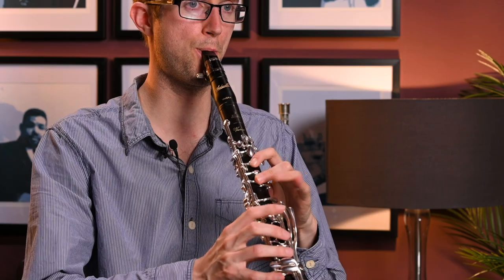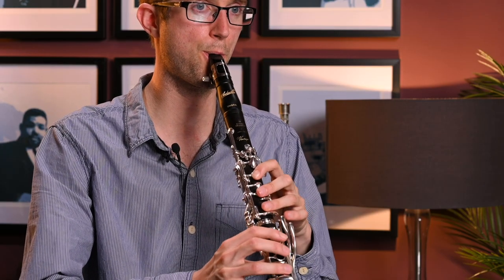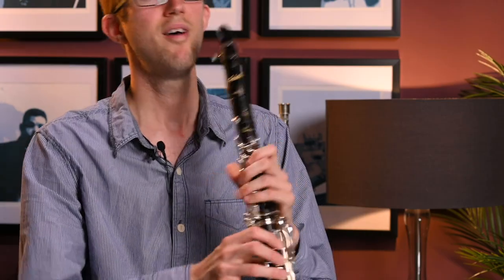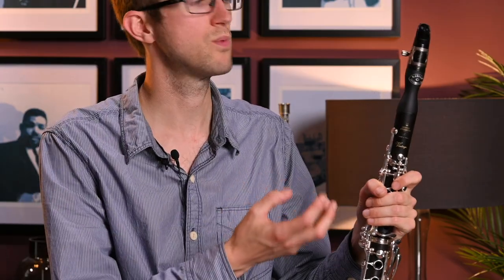Chedeville Clarinet Barrels | Umbra and Kaspar Demonstrations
In this video we discuss and demonstrate the NEW Chedeville Clarinet Barrels. Specifically the Umbra (Hard Rubber) and Kaspar (Anodized Aluminium) models.

The new Chedeville range of Clarinet products from the USA are a very welcome addition to the marketplace. The Chedeville name is legendary in Clarinet circles due to the vintage Chedeville mouthpieces of years gone by - originally made in Paris by Charles Chedeville, a contemporary of Vandoren and Selmer.